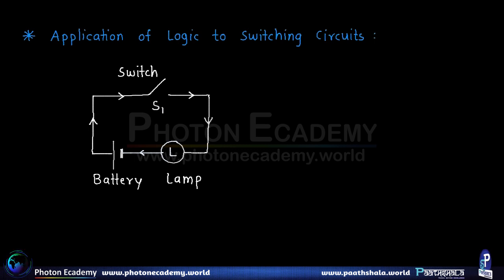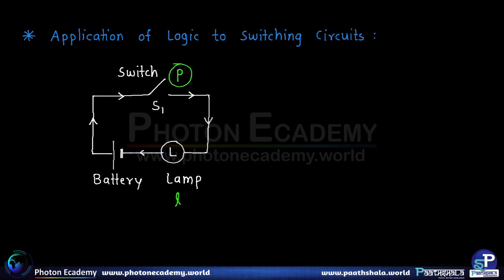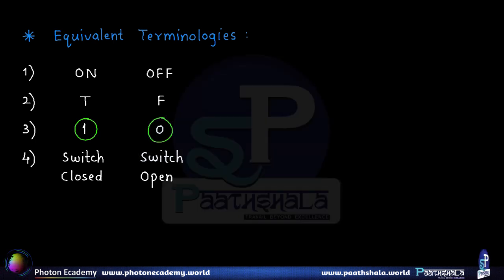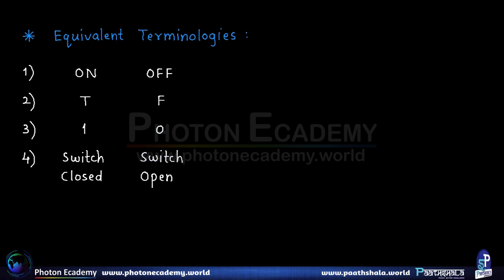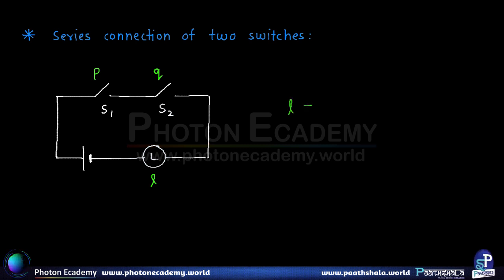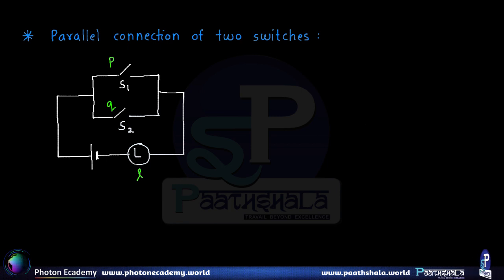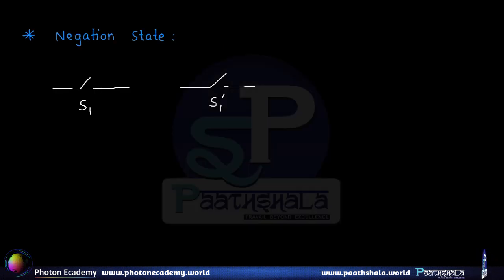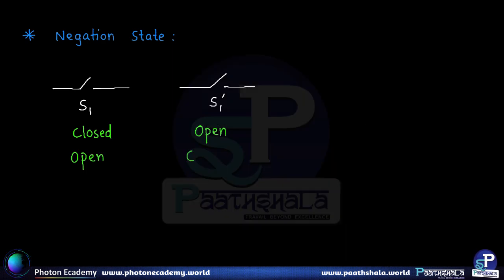Logic 18 Application to Switching Circuits | SBM sir